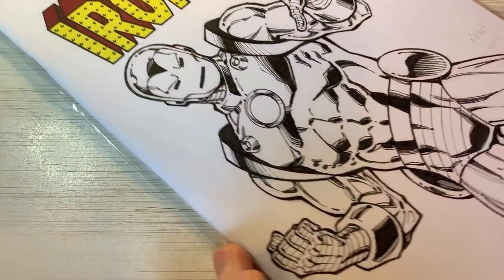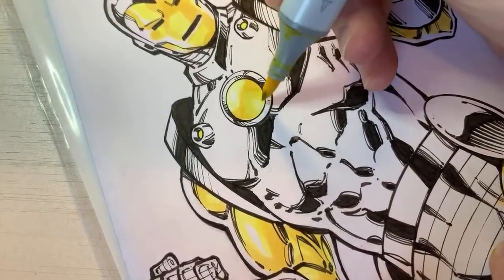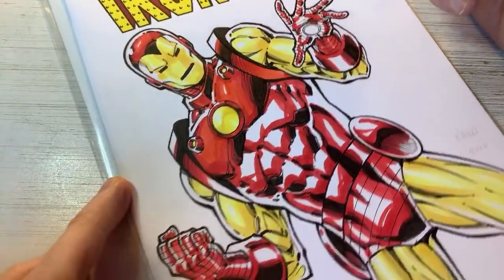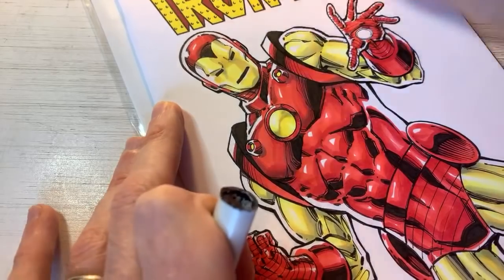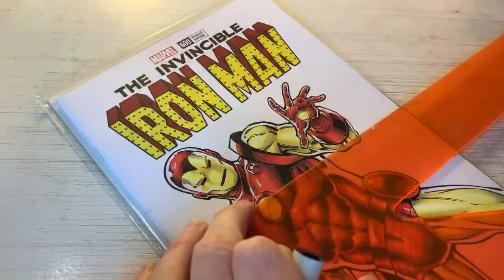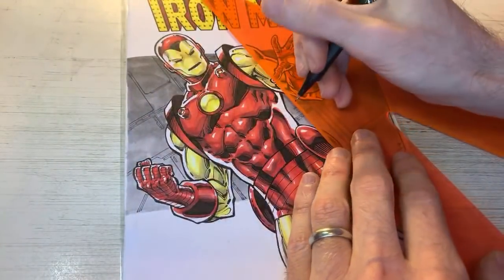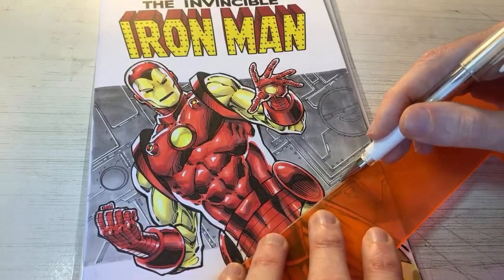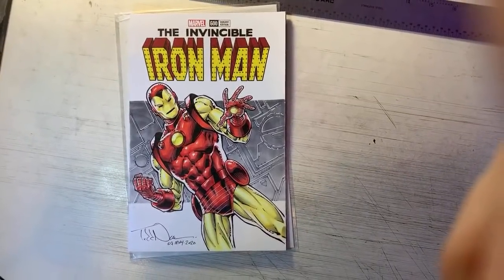Drawing Iron Man (color art): Todd Nauck Art Livestream 073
Pro comic artist, Todd Nauck, shows how he draws Iron Man on an Iron Man 600 blank sketch cover. This is the Copic marker color stage.